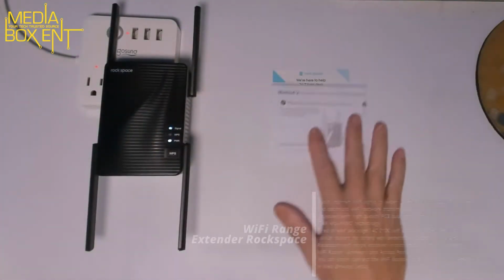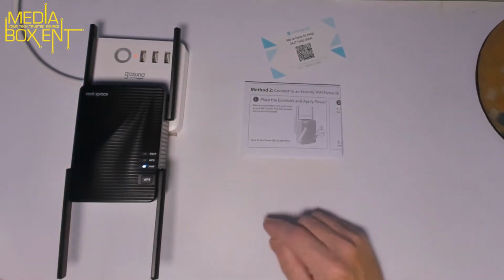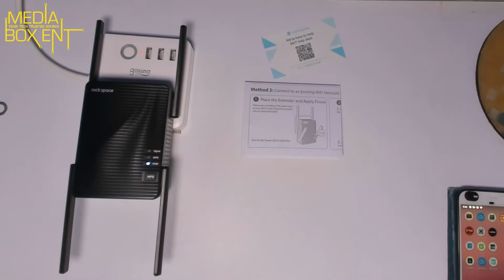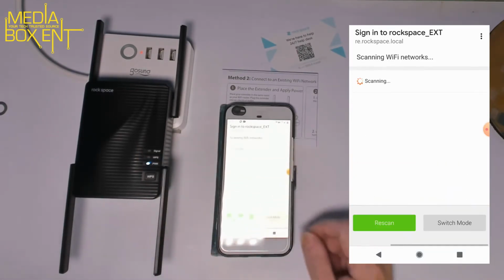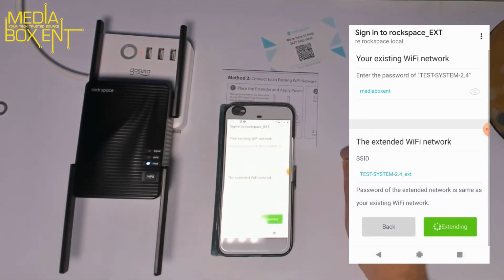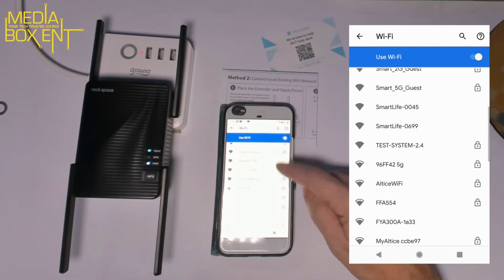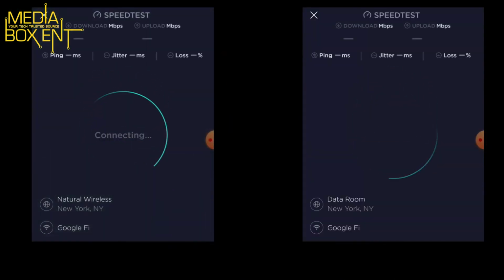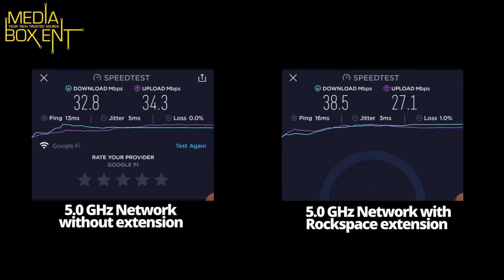Rock Space AC1200 WiFi Range Extender - How to configure and extend the WiFi signal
2100Mbps Wi-Fi Range Repeater, 5G 2.4G Dual Band WiFi Amplifier with Gigabit Port, Coverage up to 1292 sq. Ft., Home Access Point.

Rock Space AC2100 Router